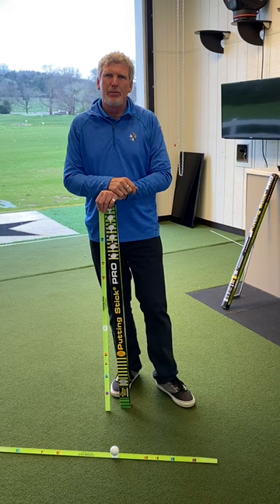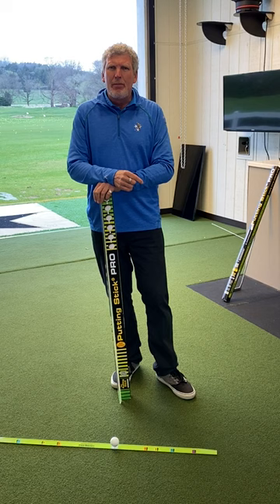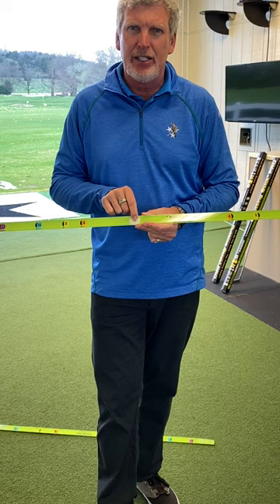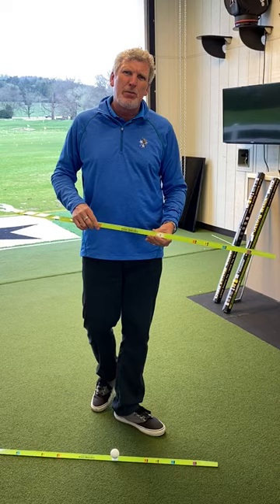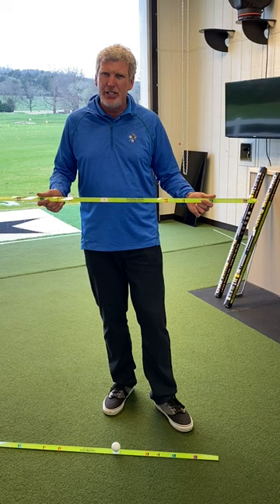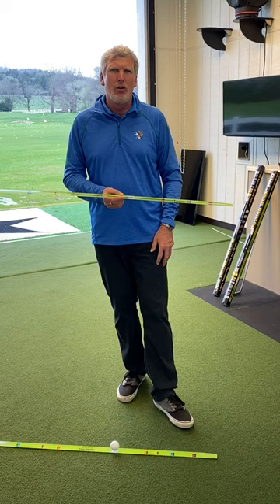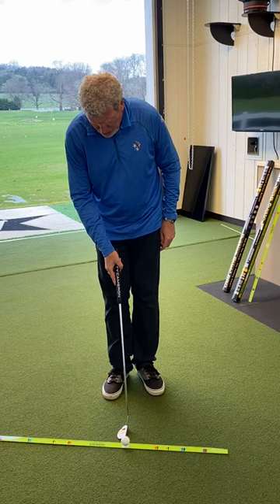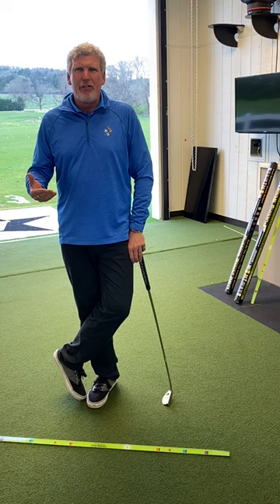Joe Hallett is one of top 100 golf instructor (Putting Stick-Speed Stick Version)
Joe has built a tremendous reputation in the LPGA because he was Stacy Lewis coach for many years (and Stacy was #1 in the LPGA for many years).  While he has his own school on Tennessee, he has a huge following of the ladies on the LPGA Tour (and about 50% of them including the top players are all on the Putting Stick.